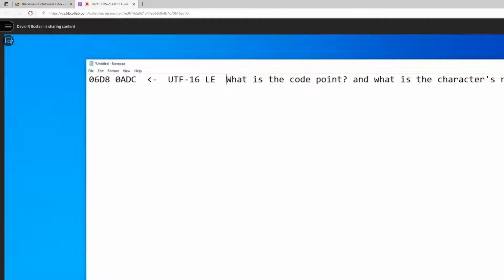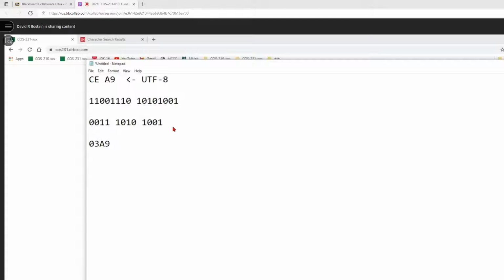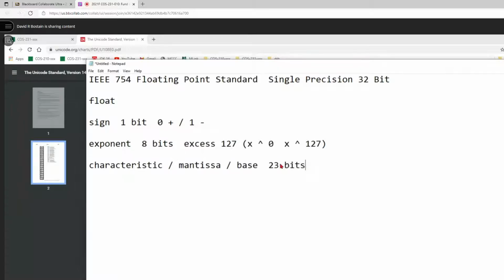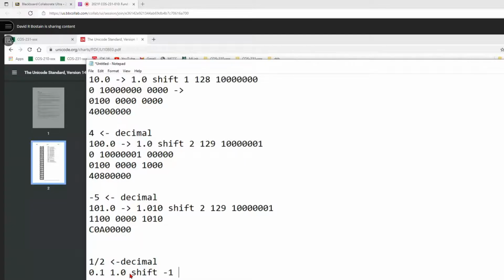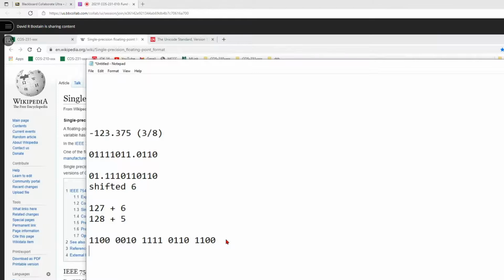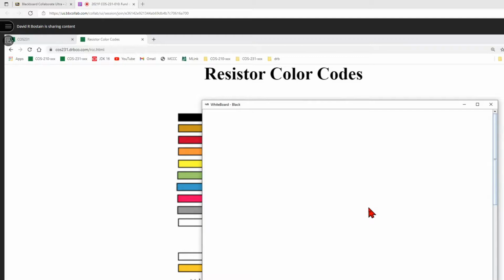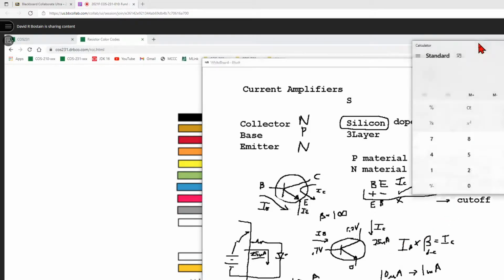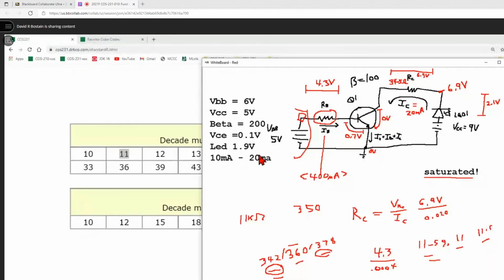COS231 Lecture 3